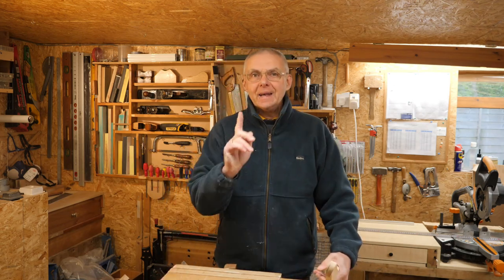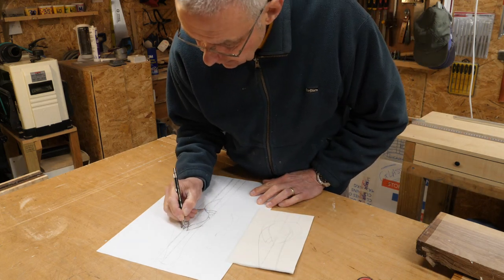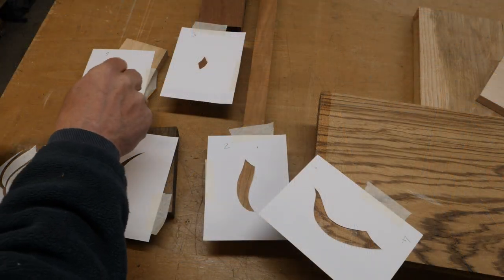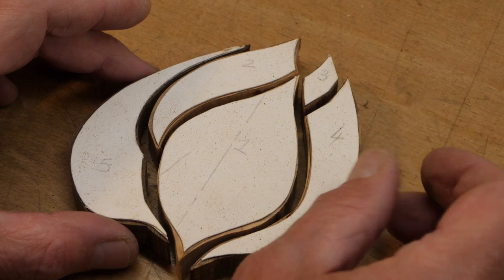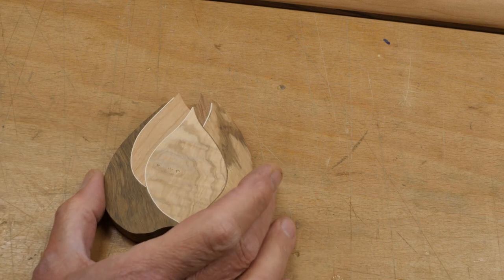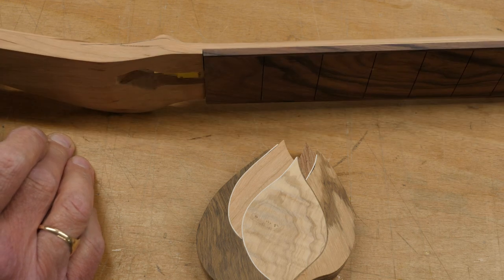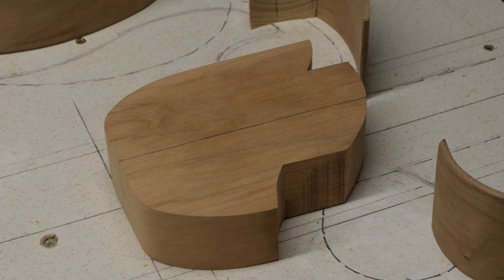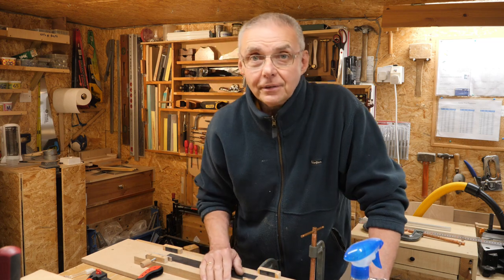GGBO22 Community Build ep6: My daring neck rescue - part 1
In this series I build a hollow body electric guitar

In this episode I (with help from my design consultant Carolyn) come up with a plan to fix the broken neck - will it work?

00:00 Intro
00:22 My plan to fix the neck issue
01:31 Making a cardboard template
03:38 Choosing woods for the decoration
07:35 Cutting out and shaping the parts
08:53 Gluing the parts of the decoration
13:05 Work on the sides of the guitar
24:54 Carving the neck to fit the decoration
36:07 Gluing the decoration
37:53 Sign off

-- Why not get involved

My Guitar Feature
Let me feature your home made guitars - see my web site for details.
Source of photo: Gibson.com

Sound track
Composing and recording music is my passion so it is important that my guitars sound great, have a range of tones and are nice to play. I have produced and recorded all the music in my videos using either Cubase Pro or Cubasis on the iPad.

Check out what some of my guitar building friends are doing.